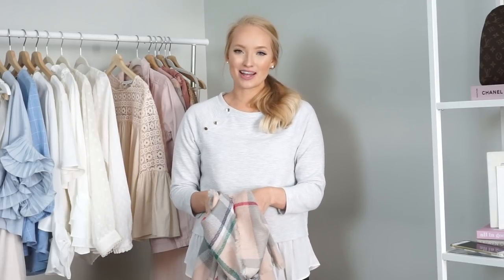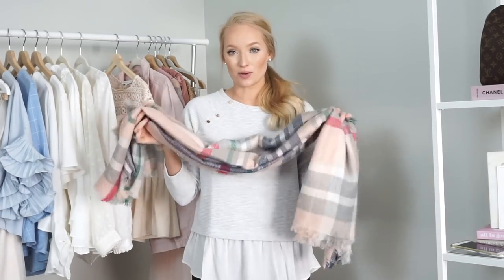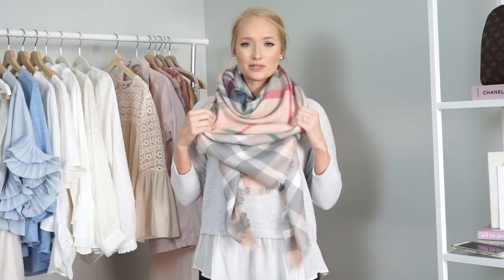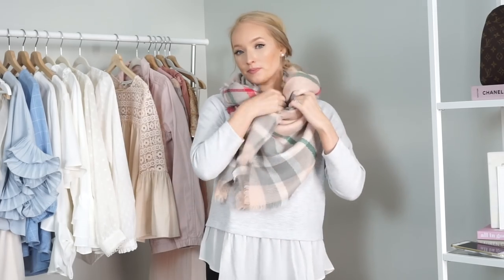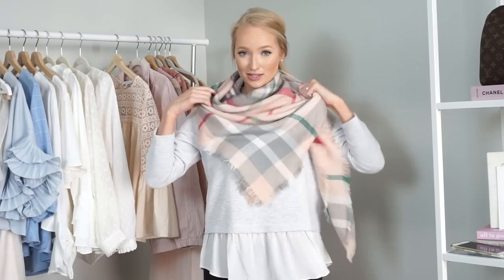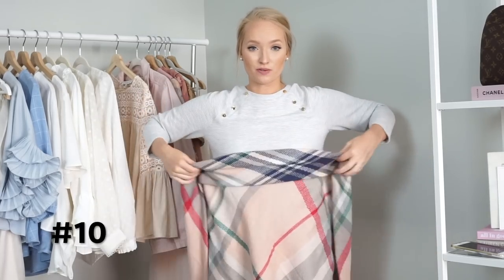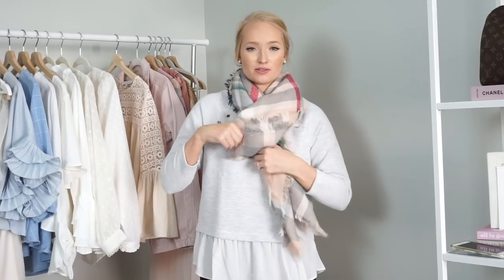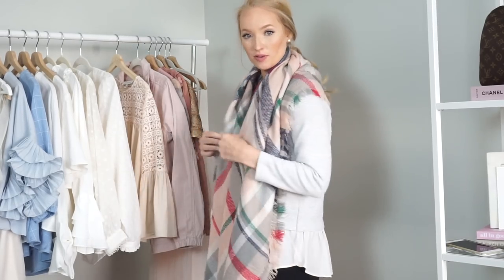HOW TO WEAR A BLANKET SCARF 15 WAYS | BLANKET SCARF TUTORIAL | Amanda John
Head to my blog for a step by step tutorial on how to tie a blanket scarf and shop my favorite blanket scarves

In this video, I'm sharing 15 ways on how to wear a blanket scarf. Be sure to pin the image in this post to reference next time you style a blanket scarf. I'm wearing a square blanket scarf (52x52). You can shop this blanket scarf and other favorites in the post above!

I share attainable, everyday style at an affordable price.

S O C I A L S: Come say hi!

E Q U I P M E N T:
Lens Cover
Vlog tripod
Editing: iMovie